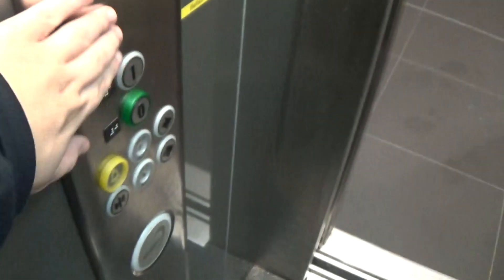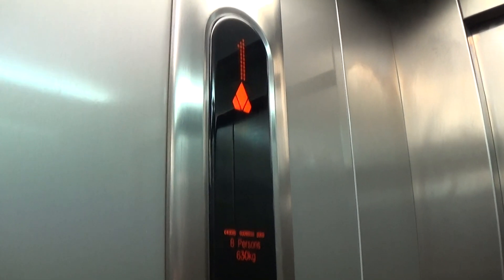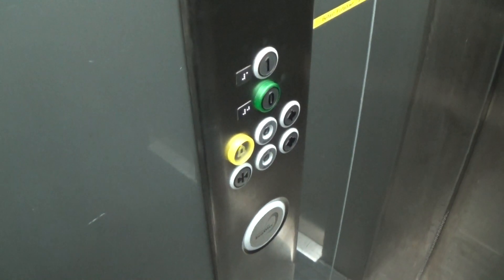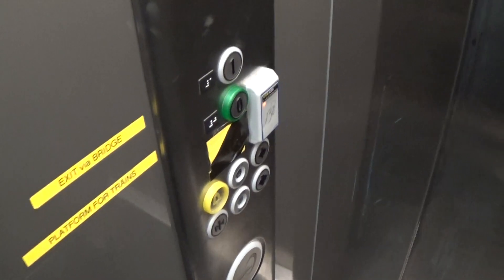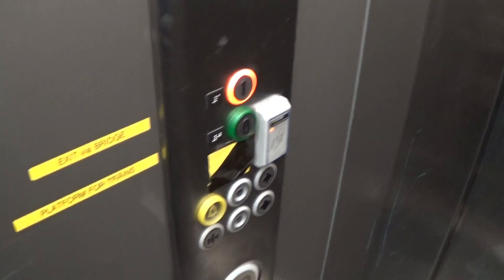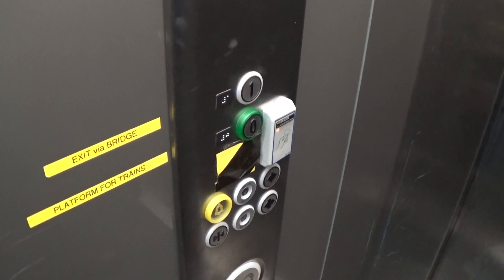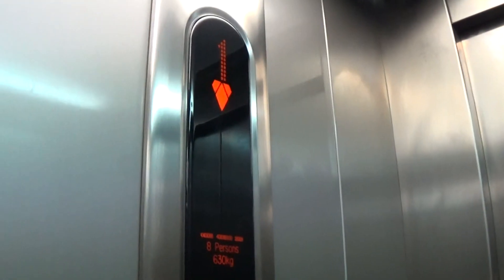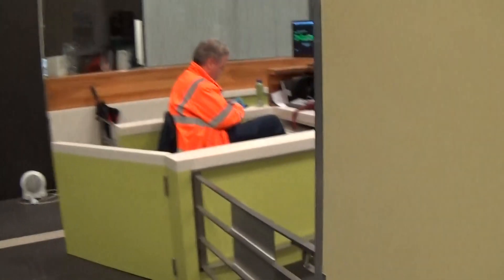Kone EcoDisc Elevator At The Newry Train Station